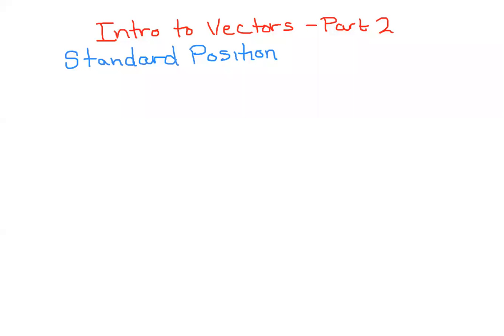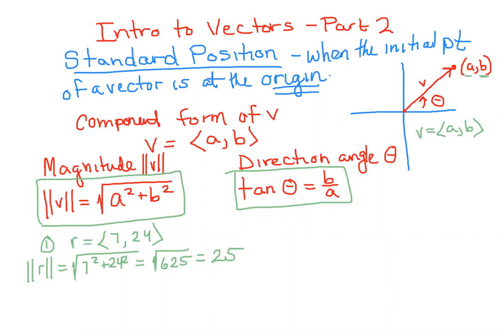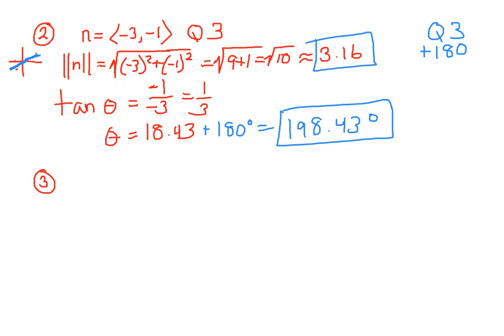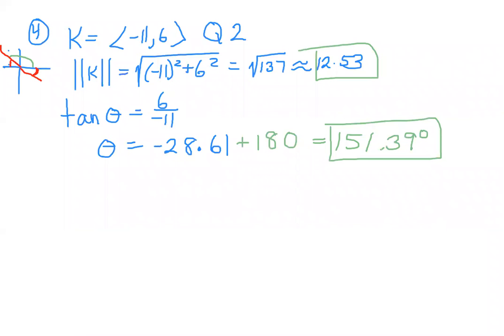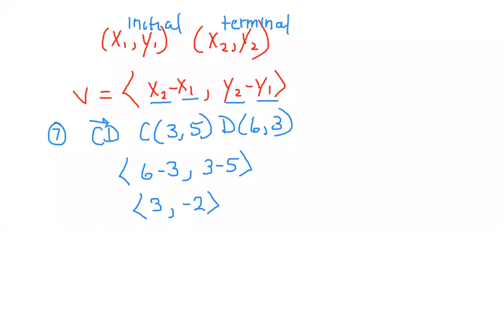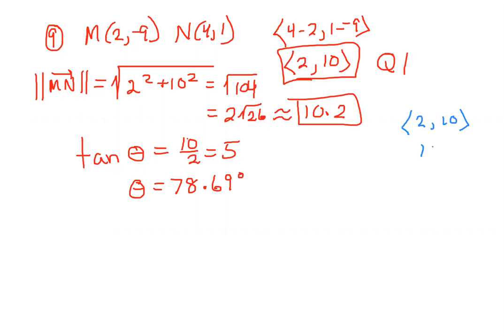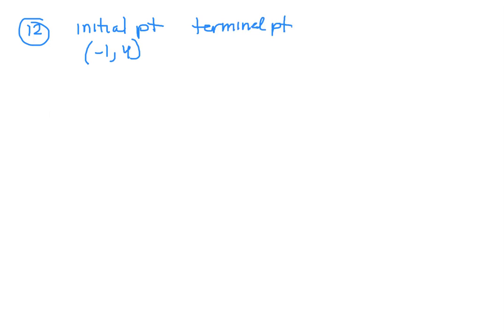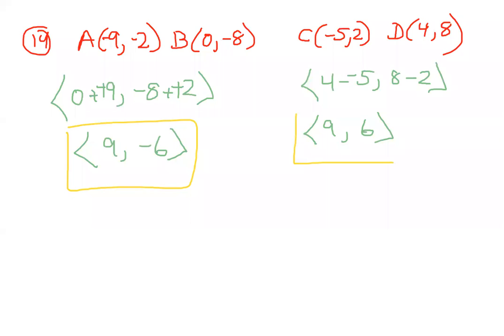Pre-Calc - Introduction to Vectors: Part 2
Second part of introduction to vectors for Pre-Calc.